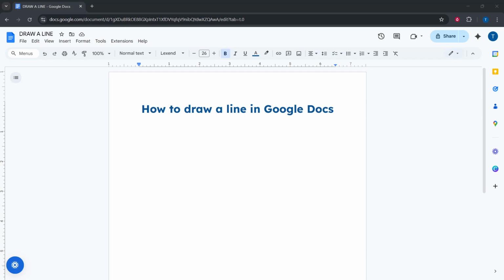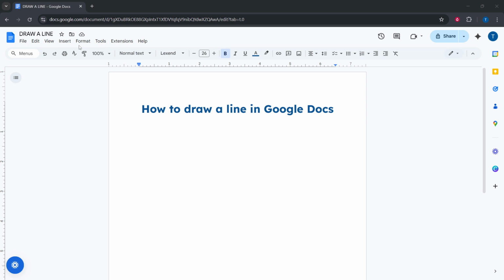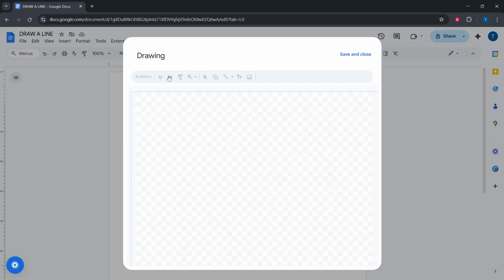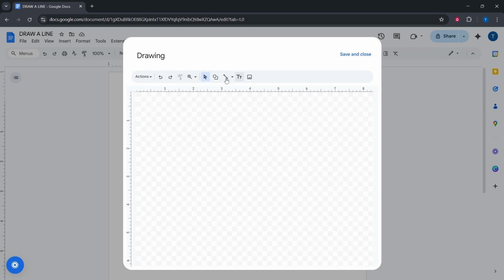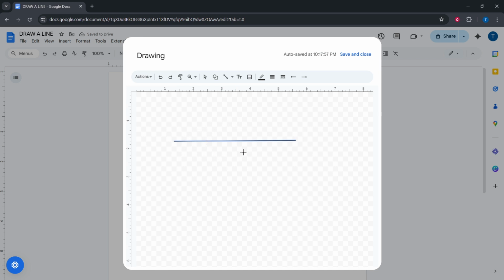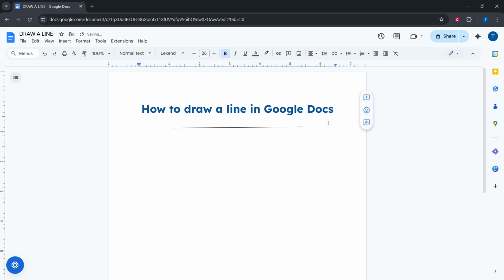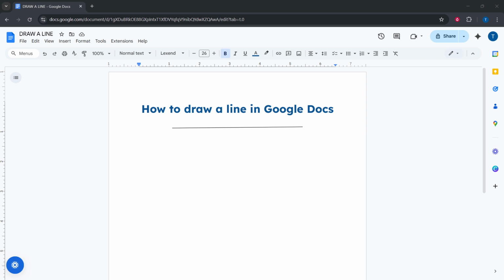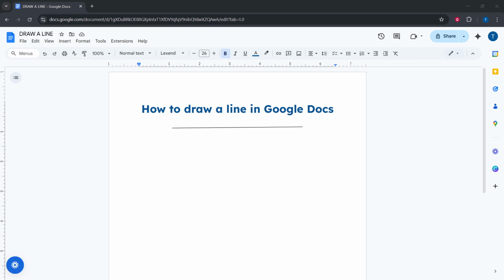How to Draw a Line in Google Docs [2026 Guide]